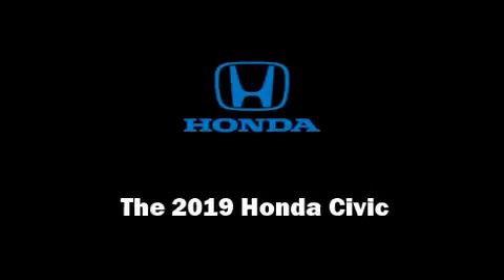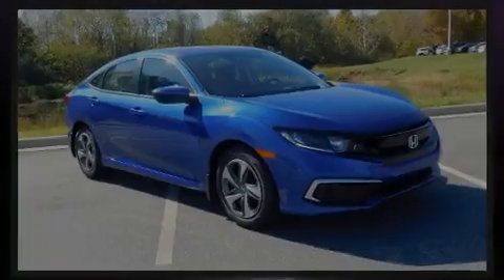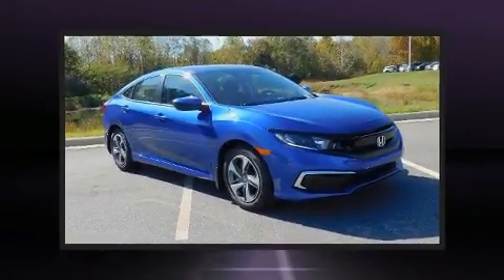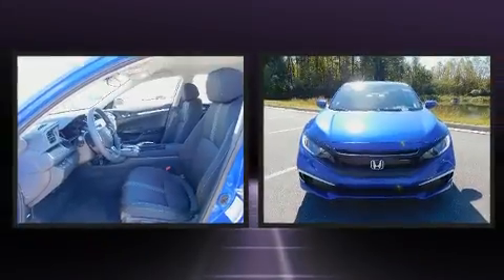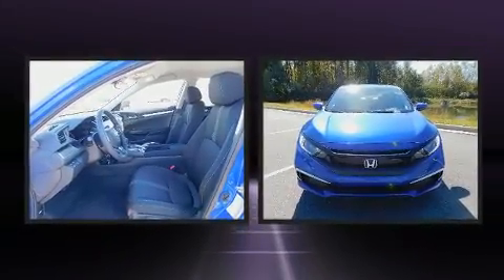2019 Honda Civic LX CVT in Concord, NC 28027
Discerning drivers will appreciate the 2019 Honda Civic This 4 door, 5 passenger sedan provides a satisfying ride for all passengers. Under the hood you'll find a 4 cylinder engine with more than 150 horsepower, and for added security, dynamic Stability Control supplements the drivetrain. Top features include cruise control, delay-off headlights, a trip computer, telescoping steering wheel, power door mirrors, lane departure warning, remote keyless entry, and power windows. Audio features include an AM/FM radio, and 4 speakers, providing excellent sound throughout the cabin. With side curtain airbags supplementing the rest of the safety network, you can be assured that you and your passengers will experience top-tier protection. We know that you have high expectations, and we enjoy the challenge of meeting and exceeding them! Please don't hesitate to give us a call.